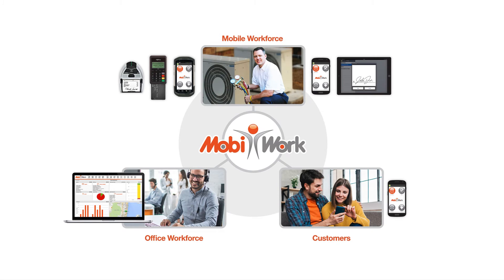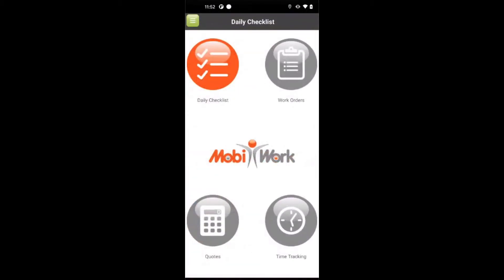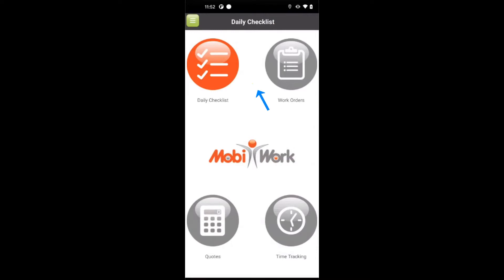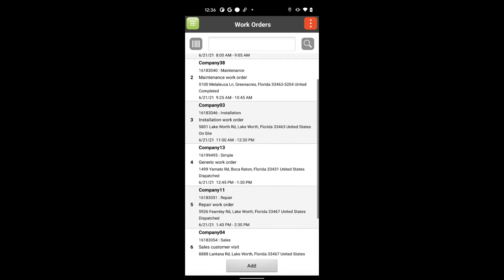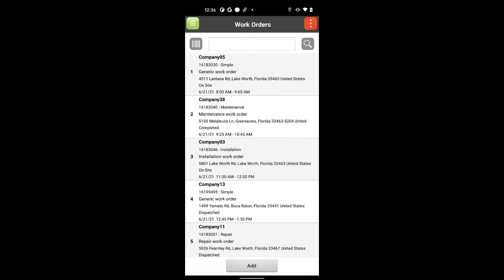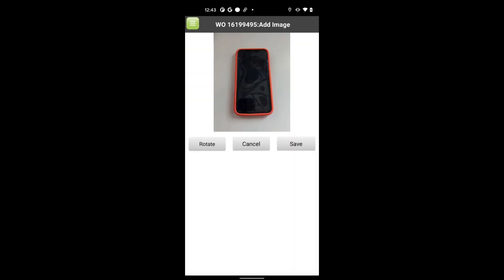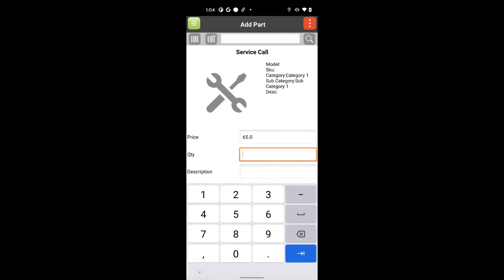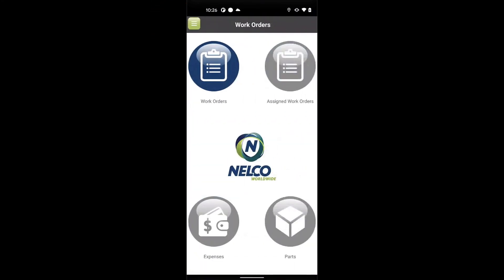Your Solution at a Glance: Mobile Workforce App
A quick overview of the native mobile application (Apple and Android) for your mobile workforce (i.e. your employees or contractors in the field).

00:00- Video Starts
00:19- Download the App
00:42- Main Panel
00:51- Mobile Work Orders / Workflow Automation
1:20- MobiWork Action Items
2:00- Invoice from the Field / Capturing Information in the Field
2:18- Working Offline / Use Your Own Brand-